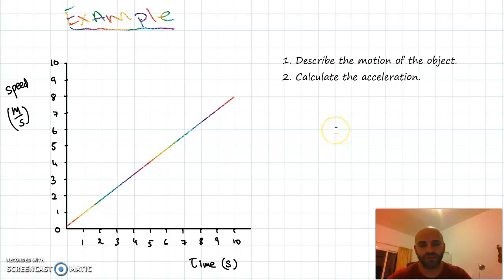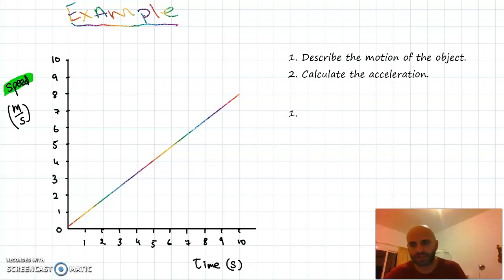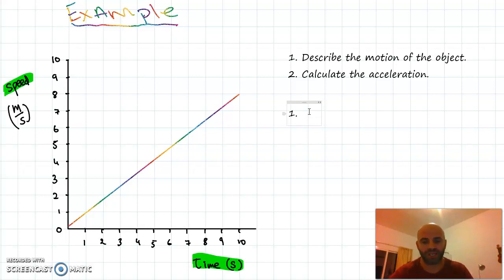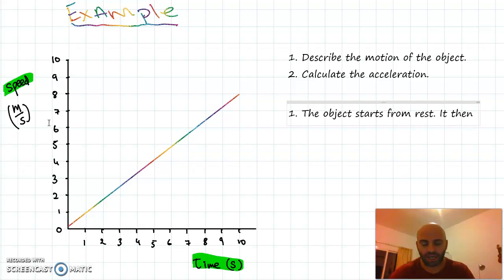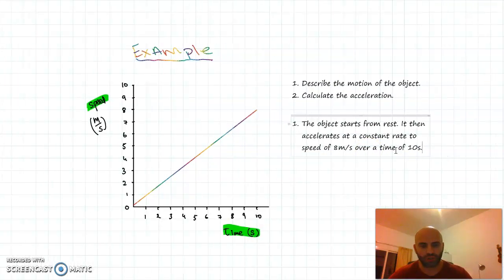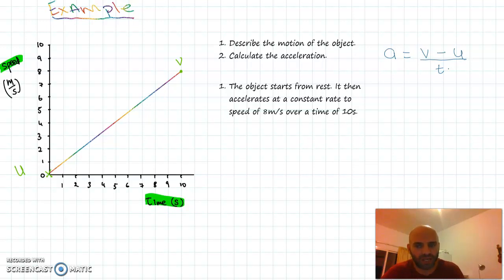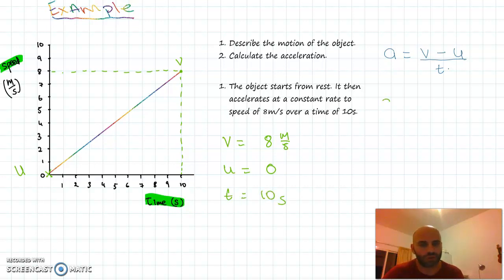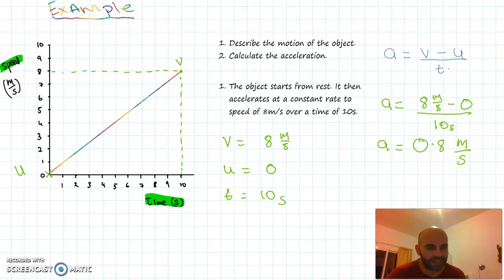Acceleration by reading a speed time graph